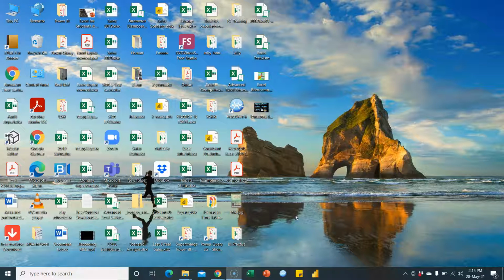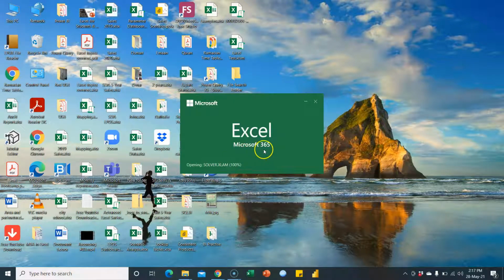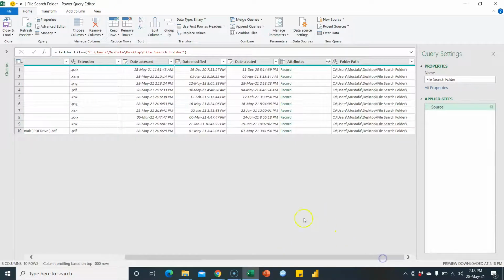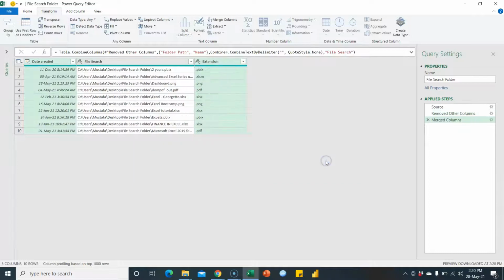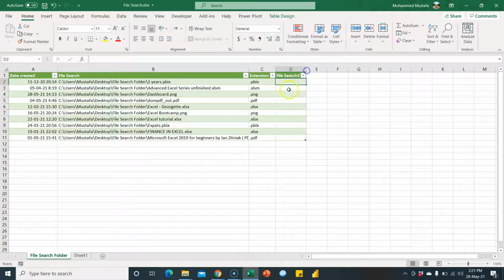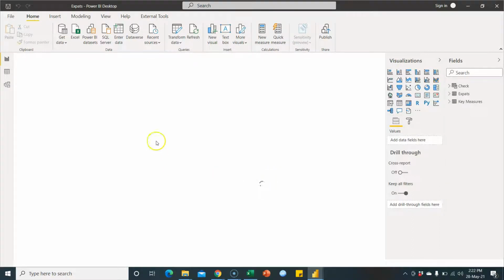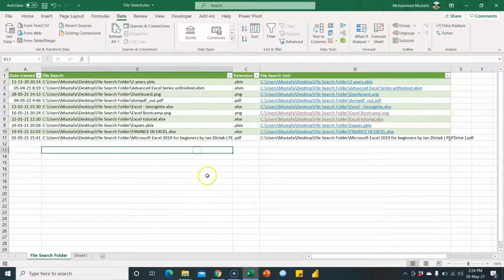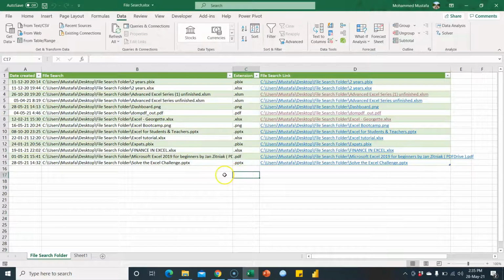Can't Find your Files - Try Excel and Power Query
How to locate your files through one file only.